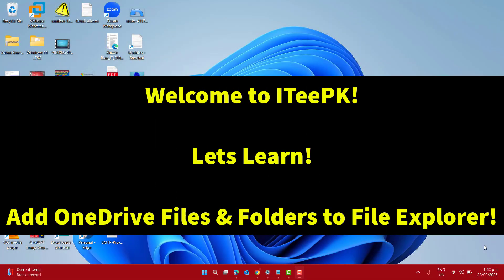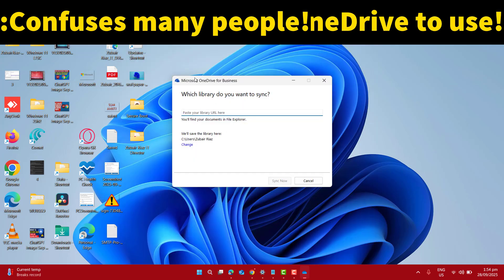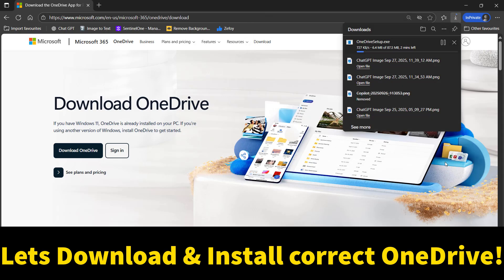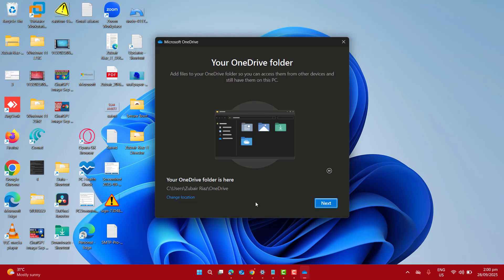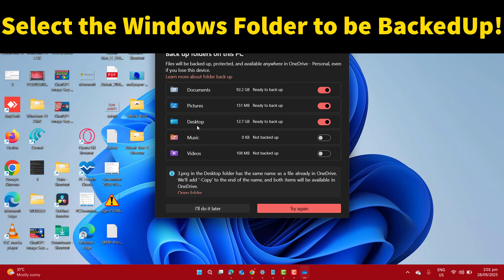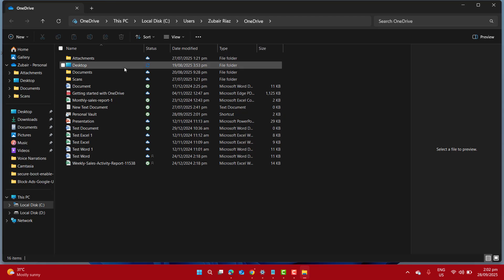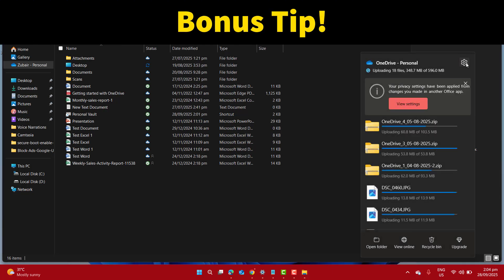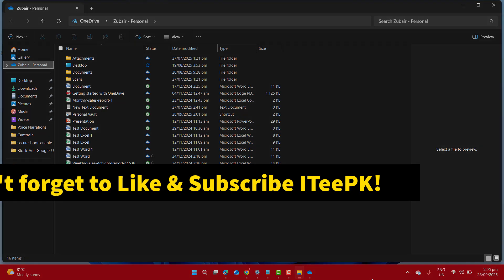How to Add OneDrive to File Explorer (Personal + Business) — OneDrive Tutorial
00:00 Intro & overview
00:23 OneDrive + File Explorer intro
00:45 OneDrive for Business library URL explained
01:11 Download & install official OneDrive
01:33 Sign in with personal/work account
02:35 Add OneDrive to File Explorer
03:00 Quick navigation methods
03:23 Bonus: Add more accounts
03:34 Outro

In this video, you’ll learn:

✅ How to add OneDrive to File Explorer on Windows 10 & 11
✅ How to download, install, and sign in (personal or business/work/school accounts)
✅ How to manage multiple OneDrive accounts
✅ Tips & quick methods to navigate OneDrive in File Explorer